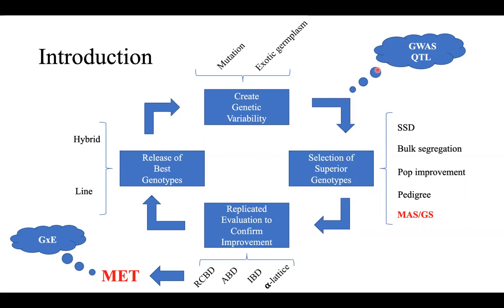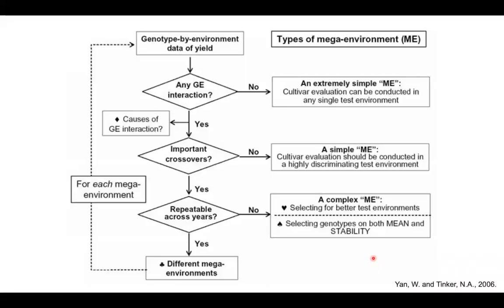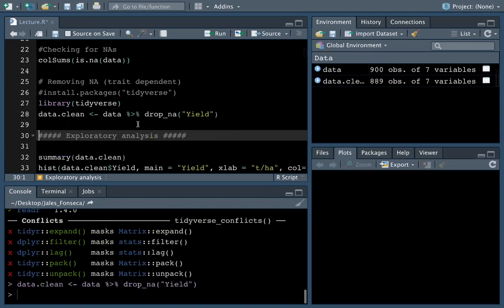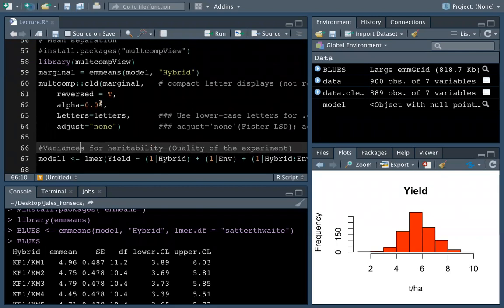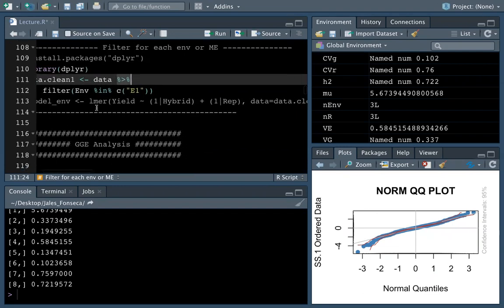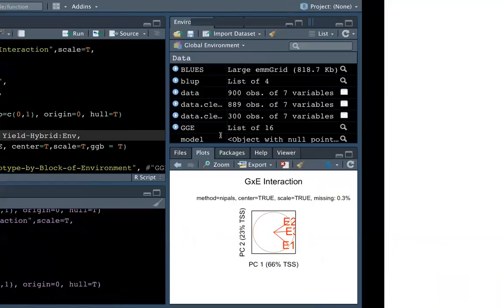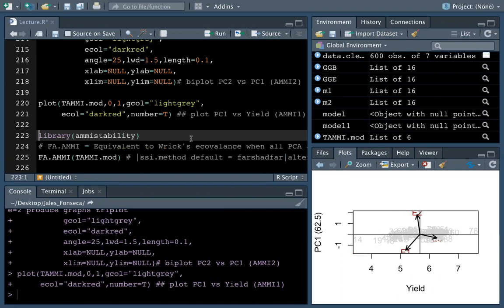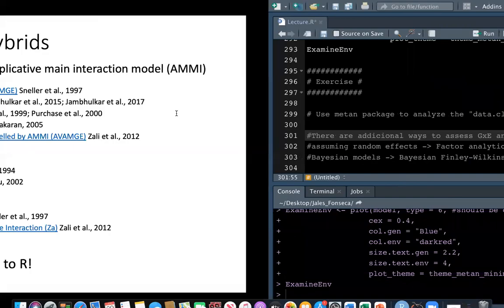G x E interaction, adaptability and stability analysis in R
This lecture and tutorial session is delivered by Jales Fonseca (a PhD Candidate at Texas A&M University) as part of our 2021 Reach & Teach Science in Africa Workshop (a hands-on plant molecular bio-lab training) taking place in our partnering institutions in Nigeria (Bayero University Kano), Ghana (CSIR-Crops Research Institute), and Kenya (Masinde Muliro University of Science and Technology). To date, our world-class virtual and face-to-face scientific lectures and workshops (delivered by research experts from top world Universities) have reached thousands of early-career researchers in over 30+ nations in Africa and South Asia. We thank all our guest lecturers for their great contribution.